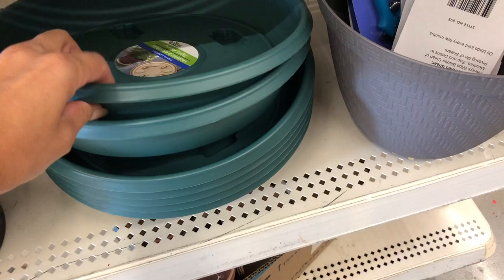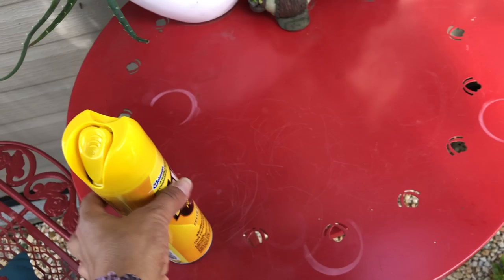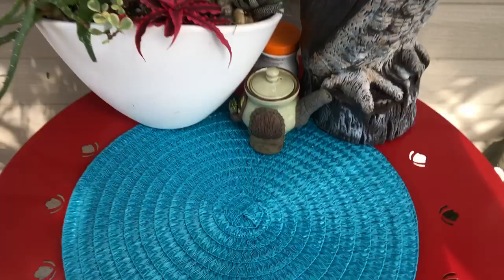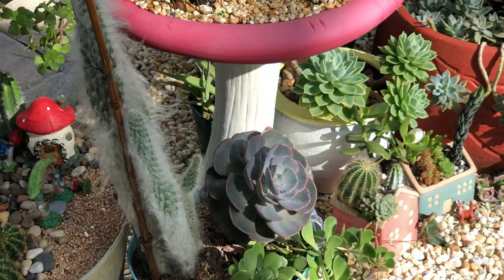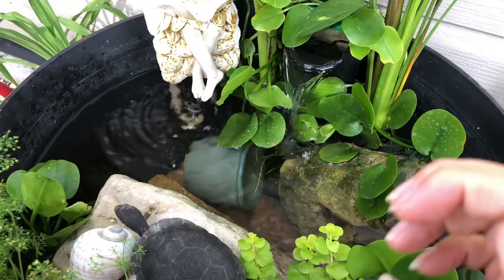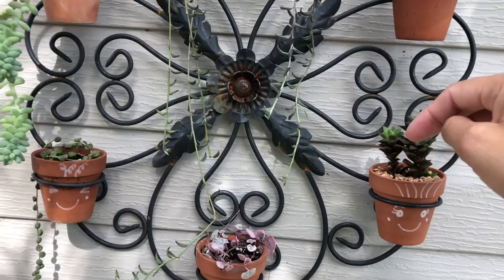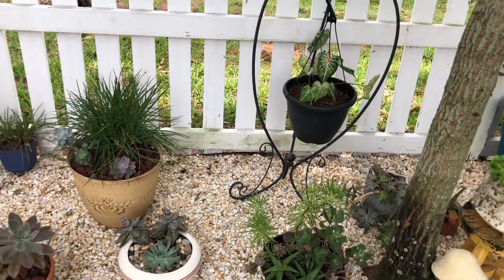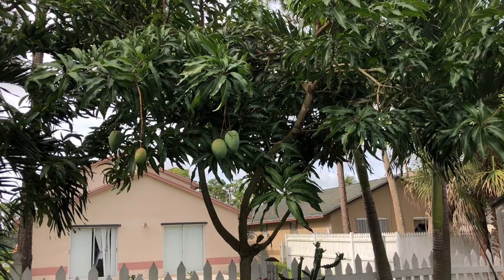spring succulent garden update 4/30/20